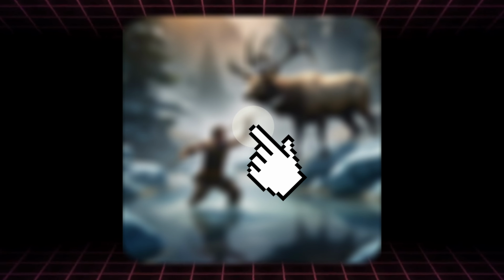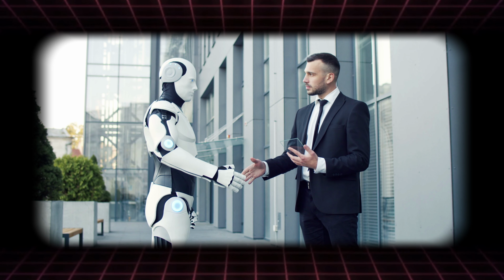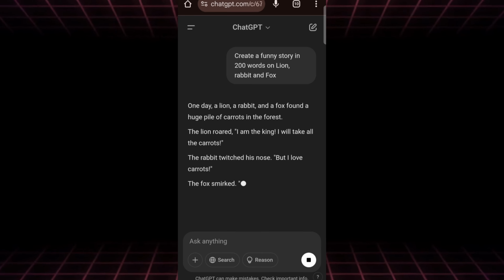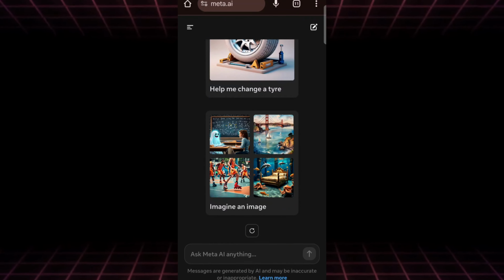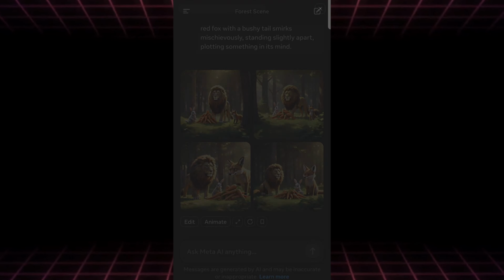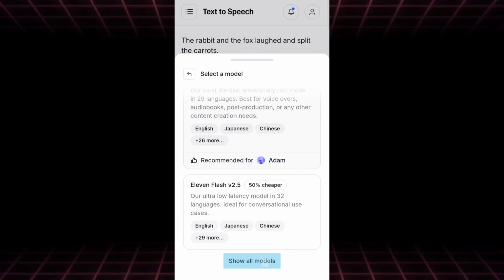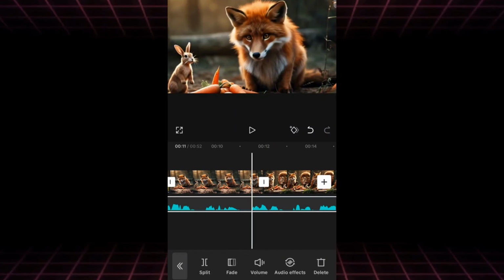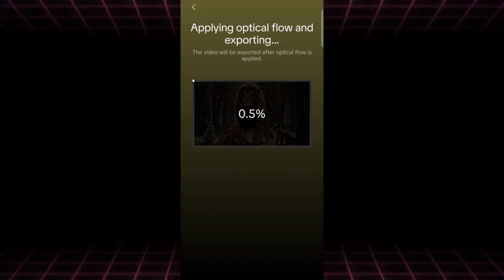Best FREE AI VIDEO Generator 2025🔥 Image to VIDEO AI FREE ⚡ | 100% FREE Image to Video AI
Welcome to the future of video creation! In this groundbreaking video, we unveil the | Best FREE AI Video Generator | that transforms your images into stunning videos in seconds! Whether you're a content creator, marketer, or just someone who loves to experiment with AI, this tool is a game-changer. 🌟

'Top FREE AI Video Generators for 2025' that are revolutionizing the industry.
- "Step-by-step guide" on how to convert | images to videos | using AI.
- "Exclusive tips" to enhance your videos with AI-powered effects, transitions, and more.
- "Real-time demonstrations" of the best AI tools available for FREE.
- "Proven strategies" to make your videos go viral using these AI tools.

If you found this video helpful, give it a thumbs up, share it with your friends, and subscribe to our channel for more cutting-edge content on AI, technology, and digital creativity.

What’s your favorite AI video tool? Have you tried any of the tools mentioned in this video? We love hearing from you and are always here to help with any questions you might have.

Image Prompt template:-
1.Create detailed image prompts for every line of the story (sunlit forest clearing with tall trees and dappled sunlight) ensuring character consistency accross all scenes with narration.
2.Characters should be (a sly red fox with a bushy tail,a majestic golden lion with a flowing mane and a white rabbit).
3. Each image prompts should be in vivid ,soft tones,well aligned with the which described in the narration.